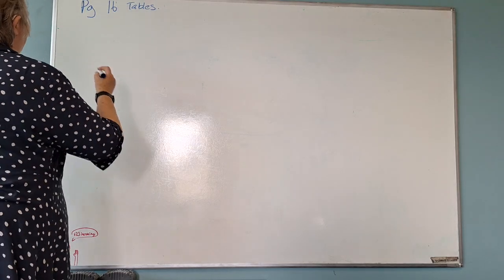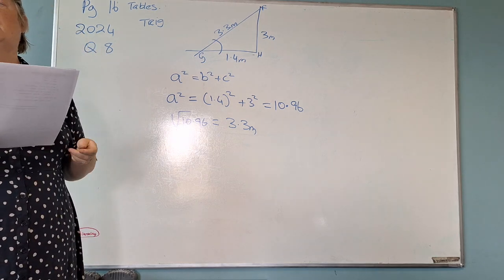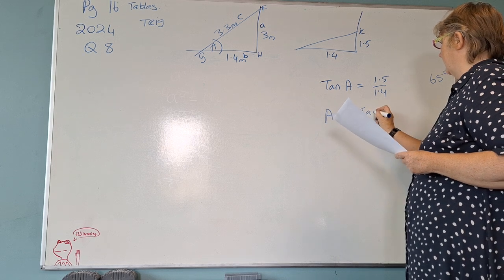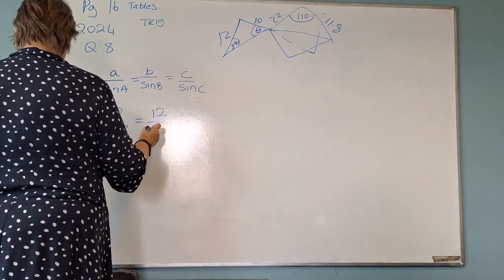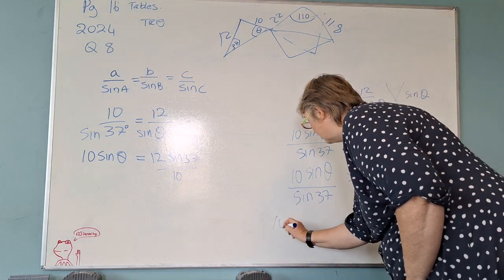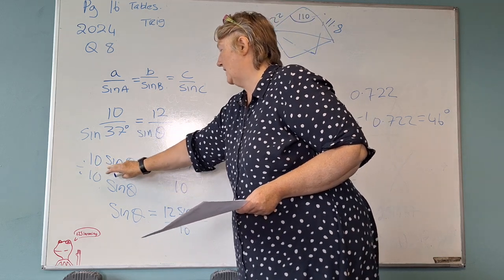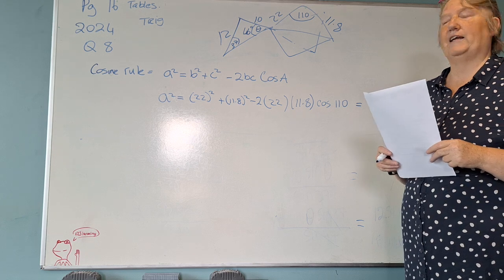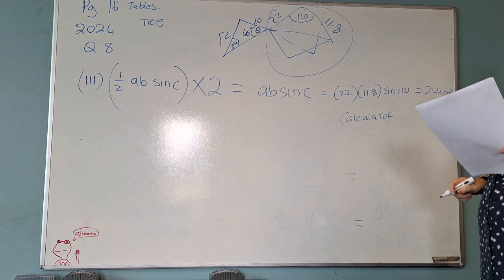Leaving cert OL maths paper 2 revision trigonometry